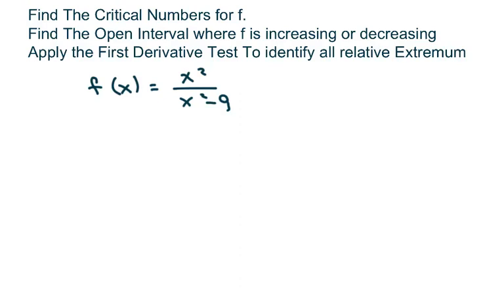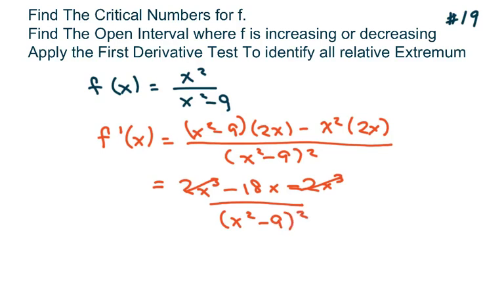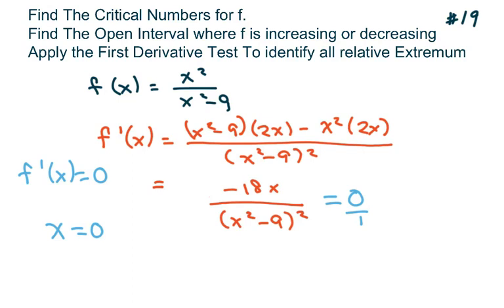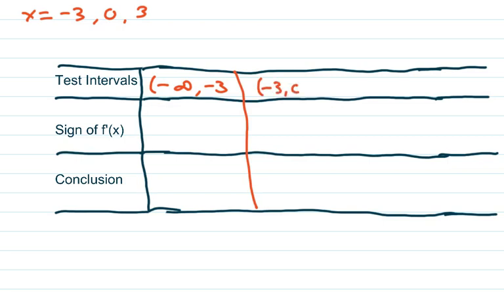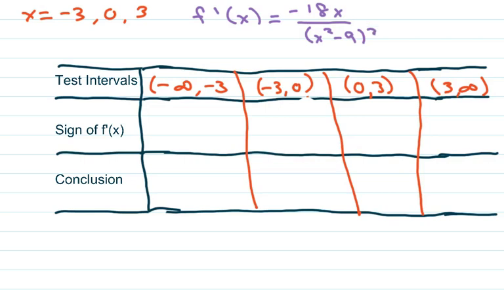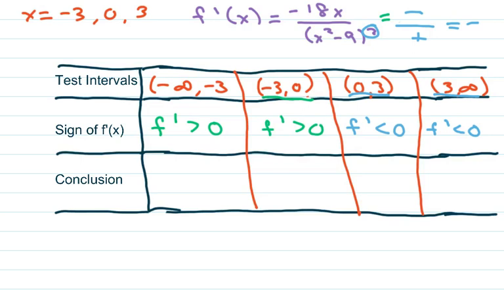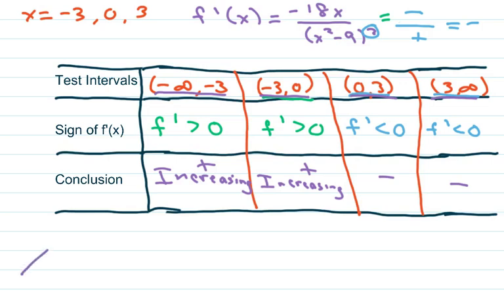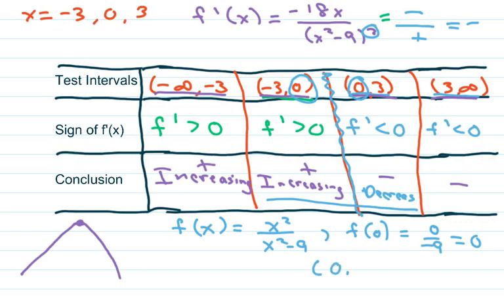Find Critical Numbers, Increasing and Decreasing Intervals, Relative Extremum. Part 17